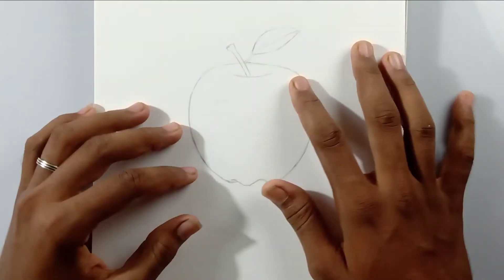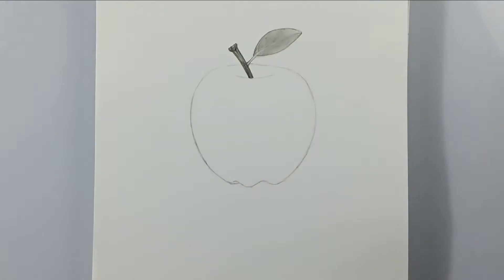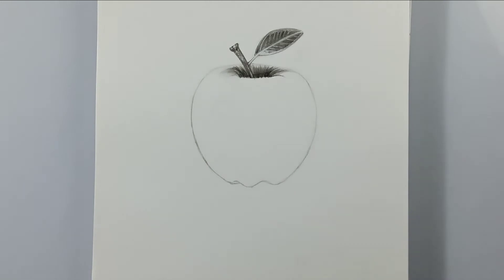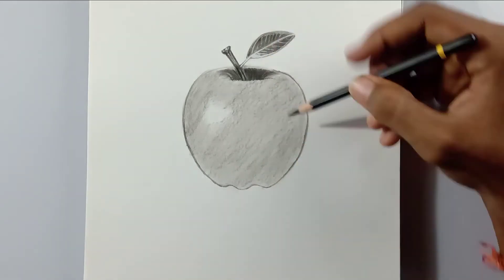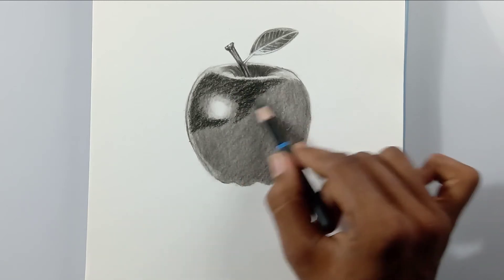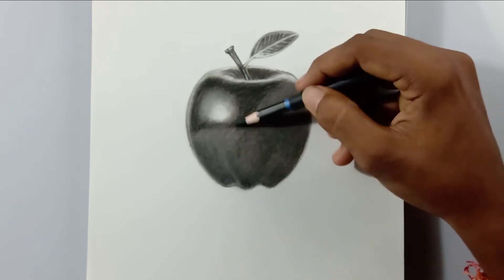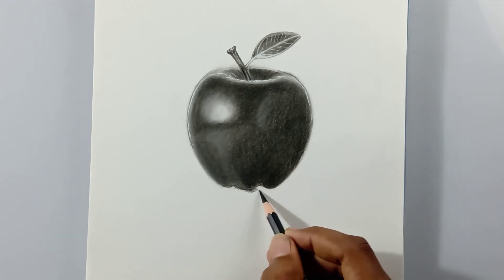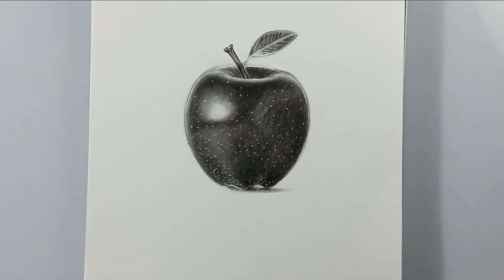How to draw Hyperrealistic apple with charcoal pencils | stepbystep tutorial for beginners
Friends hope you find this tutorial easy so if you try this tutorial just tag me on Instagram or just dm me! I'll be so happy to see it😋
then friends I wanna u all to do great art so let's do all the tutorials here so everyone could learn something new from here!! Friends before drawing anything u wanna set your mindset to do that by setting I can draw !!! If you think you can! You will!

Steadler sharpener